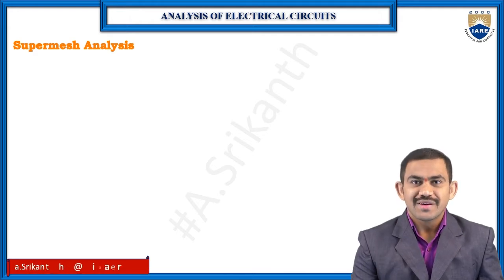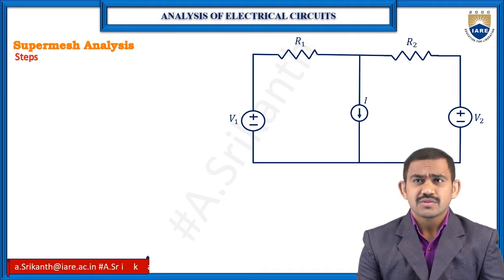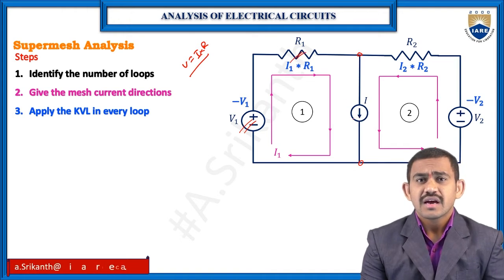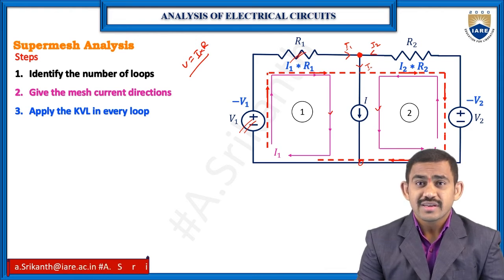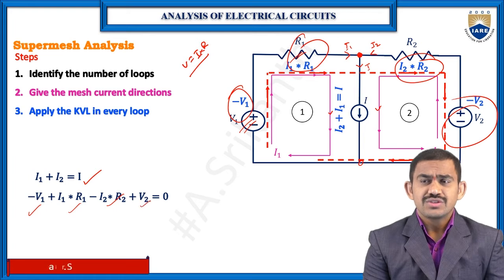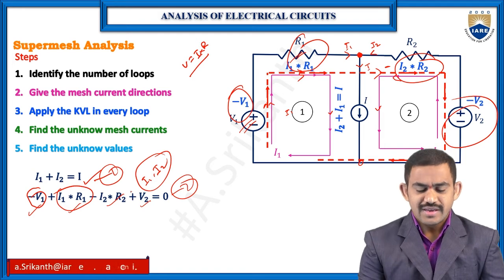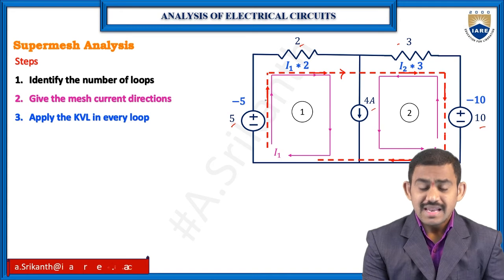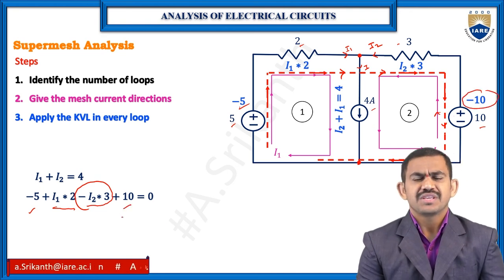Supermesh Analysis Solved Technique with simple example and Animation by Mr. A. Srikanth